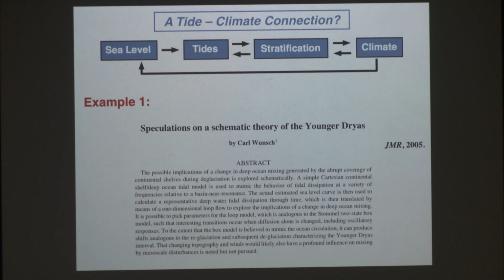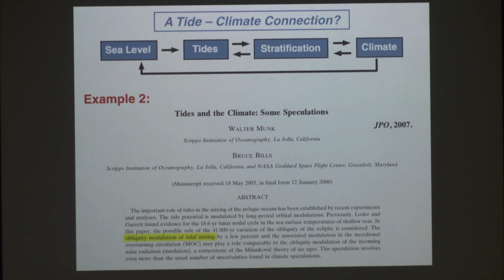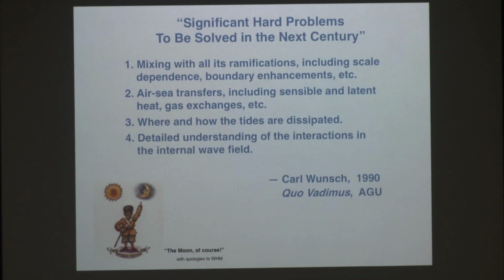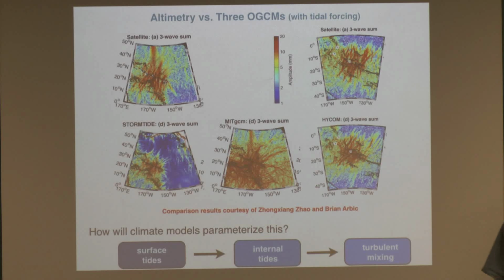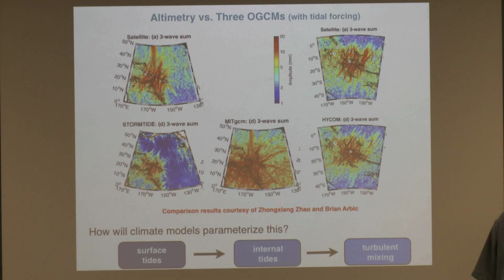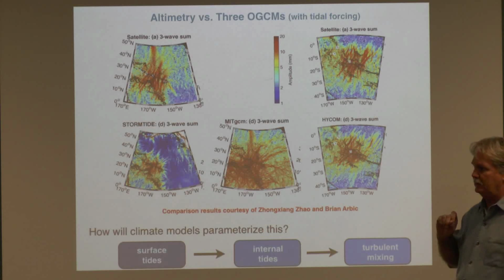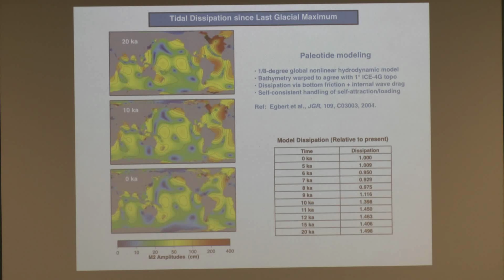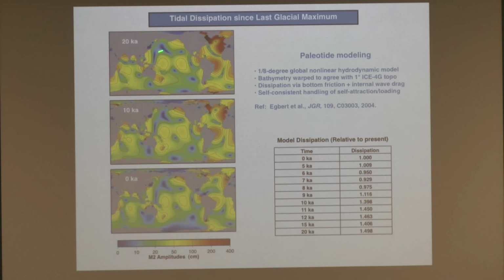Richard Ray, NASA Goddard Space Flight Center - Part III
From the Moon to Turbulence